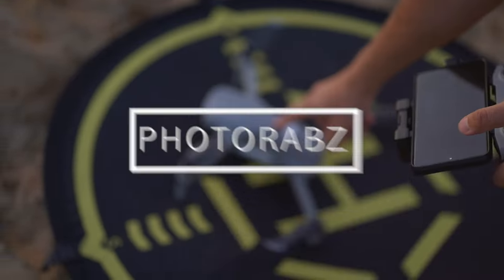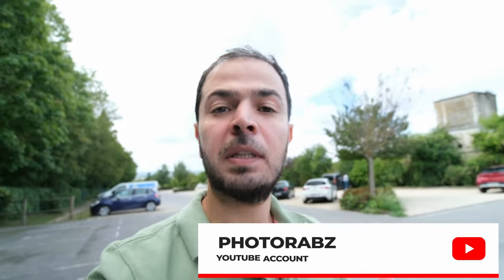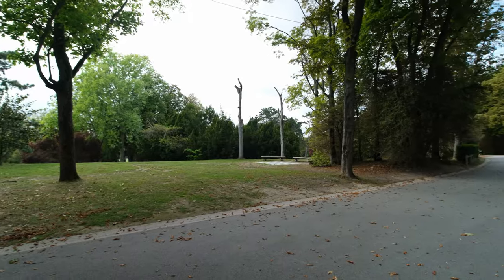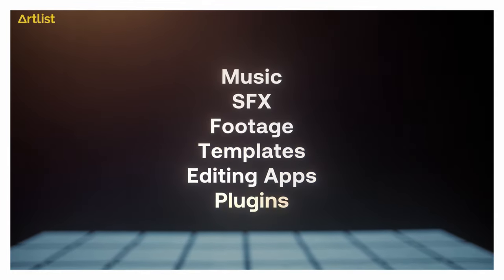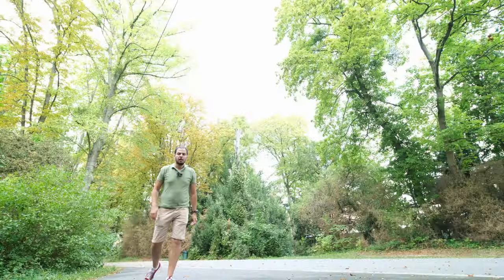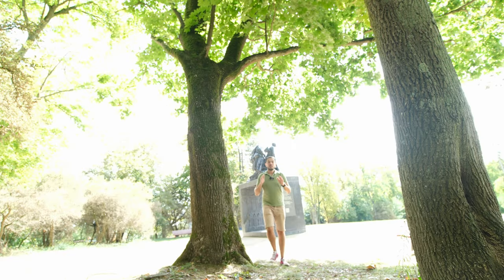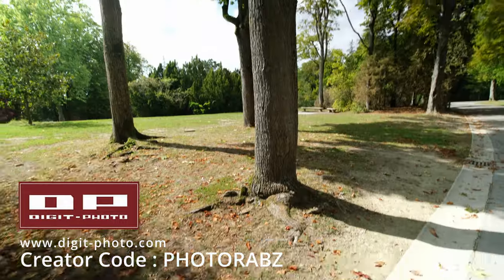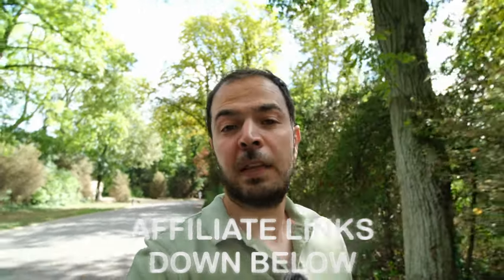Gopro Hero 12 Black - Watch this before you buy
Fotopro tripod